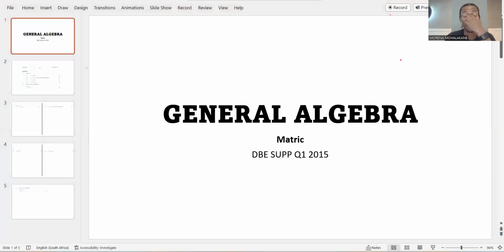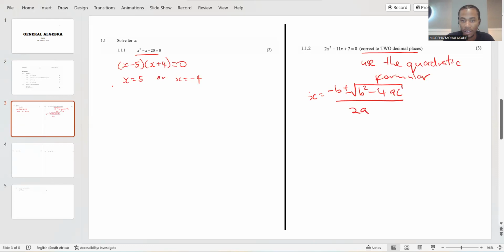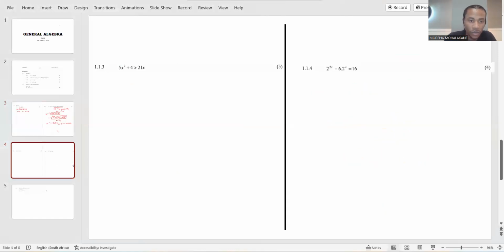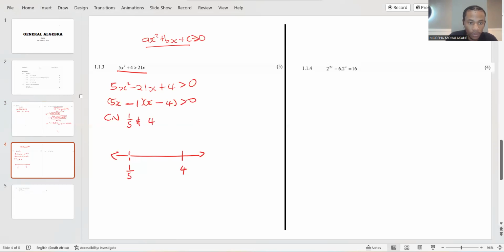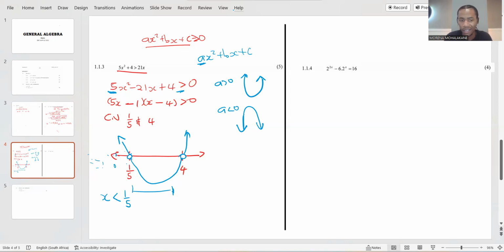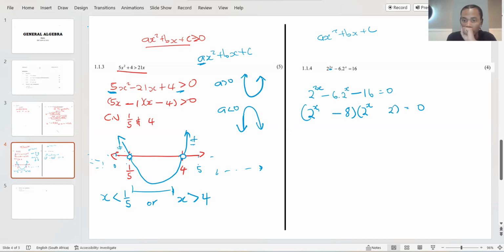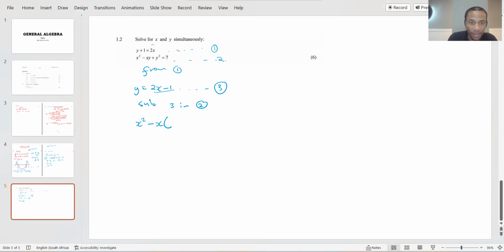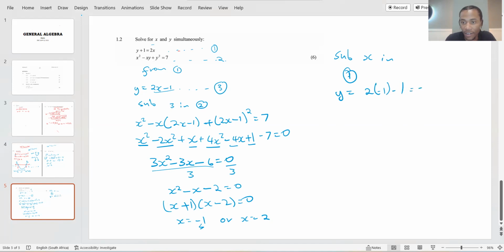MATRIC ALGEBRA DBE SUPP 2015 Q1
SOLUTIONS FOR QUESTION 1